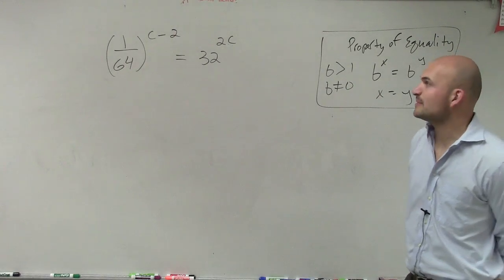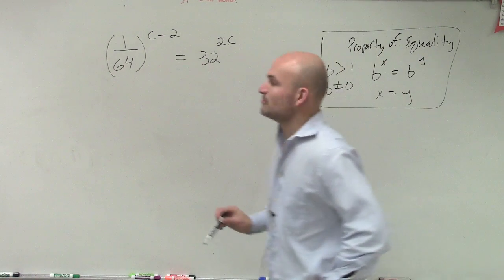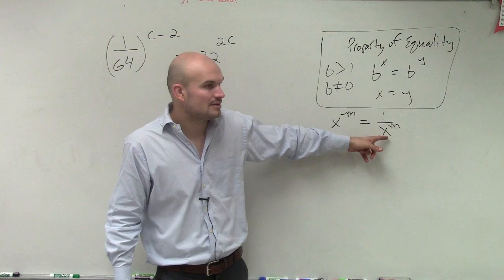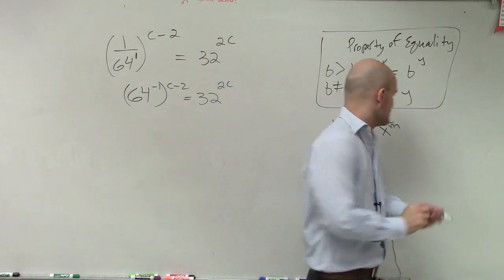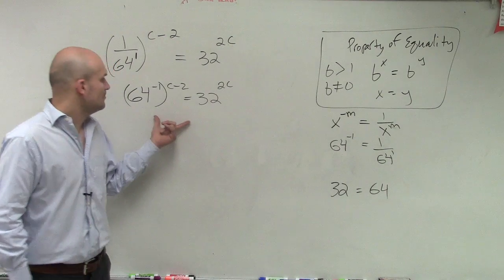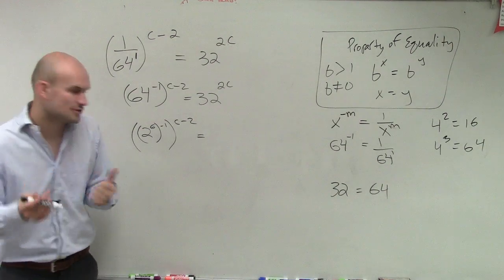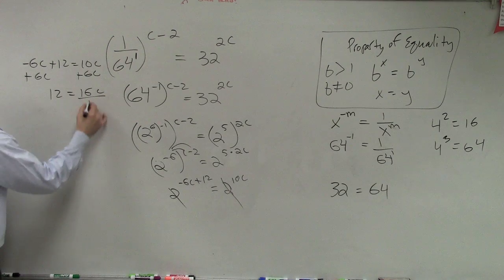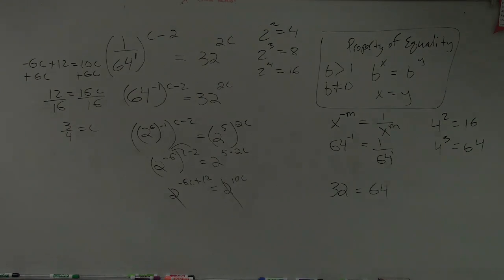Solving an exponential equation with negative exponents